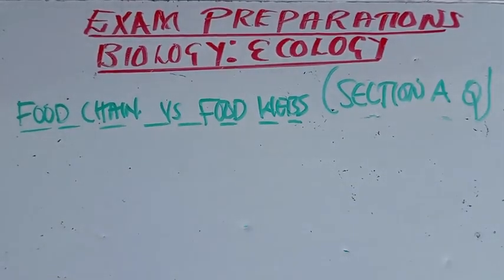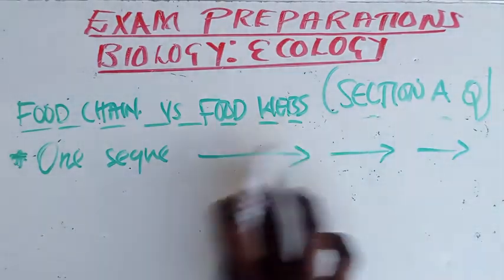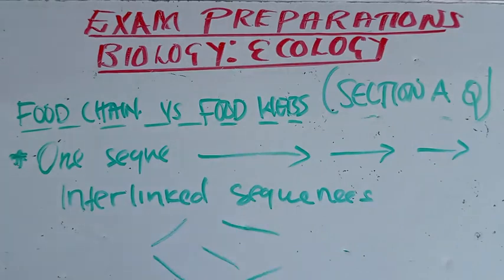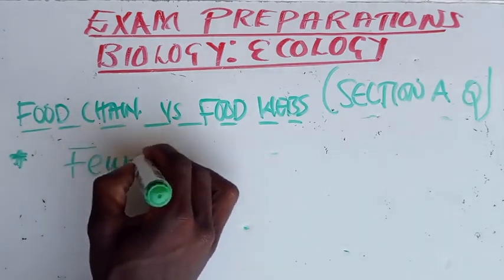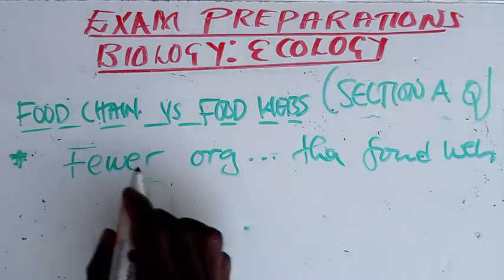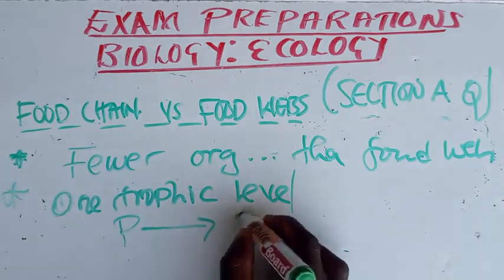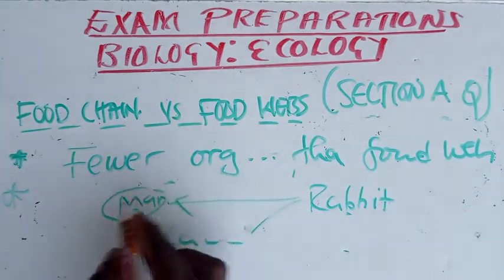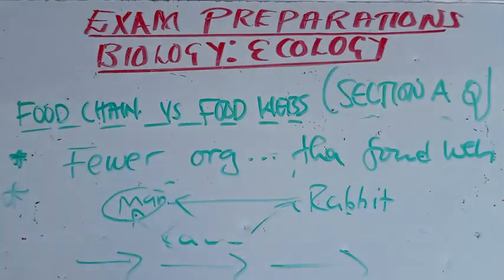2025 SC/2026GCE BIOLOGY EXAM PREPARATIONS!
BIOLOGY SECTION A IMPORTANT QUESTIONS!